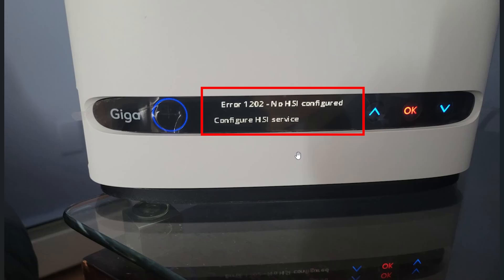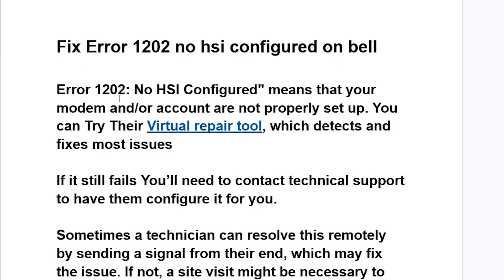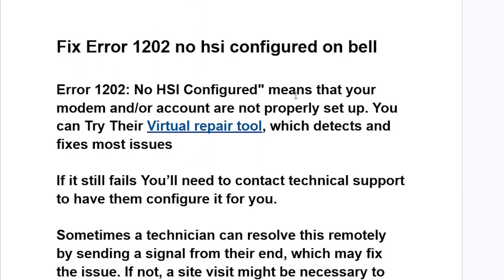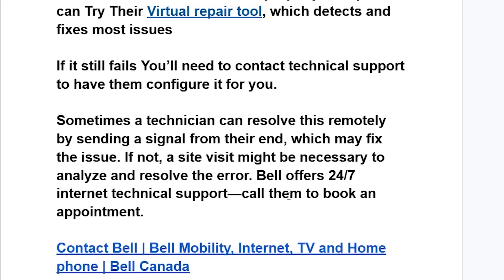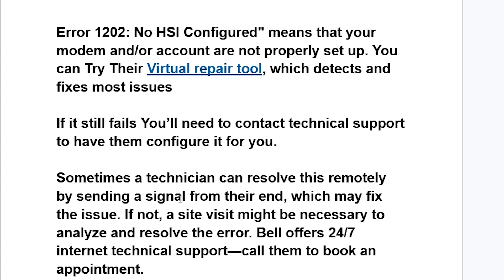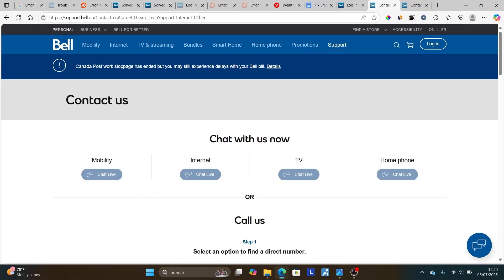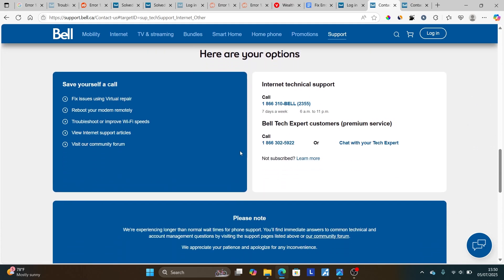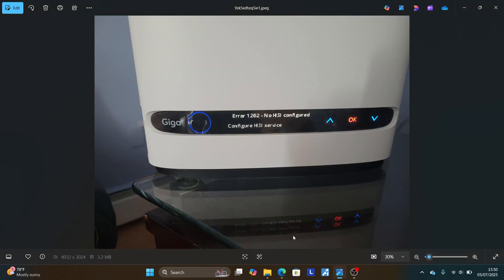Fix Error 1202 no HSI configured on bell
Error 1202: No HSI Configured means that your modem and/or account are not properly set up. You can Try Their Virtual repair tool, which detects and fixes most issues

If it still fails You’ll need to contact technical support to have them configure it for you.

Sometimes a technician can resolve this remotely by sending a signal from their end, which may fix the issue. If not, a site visit might be necessary to analyze and resolve the error.